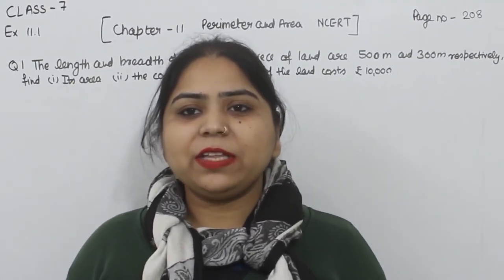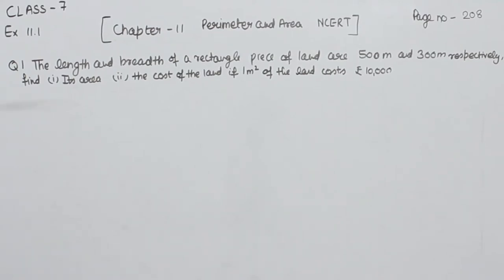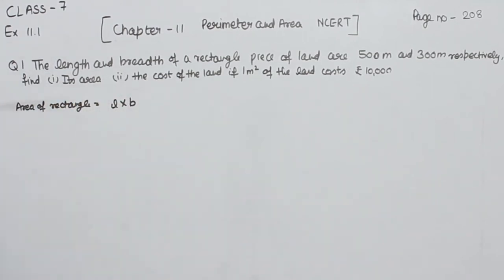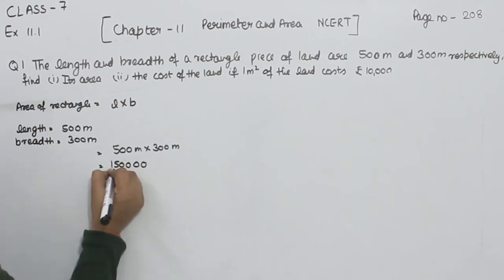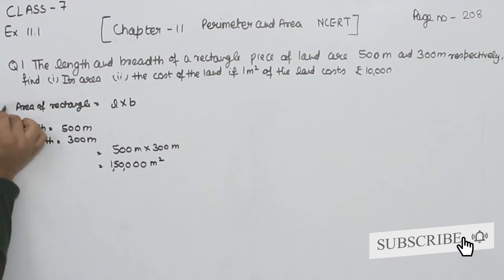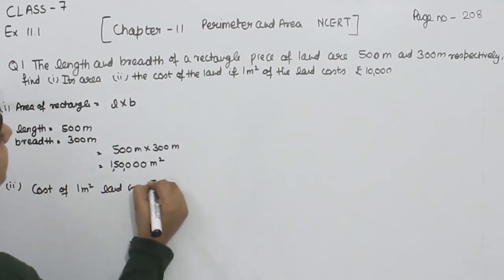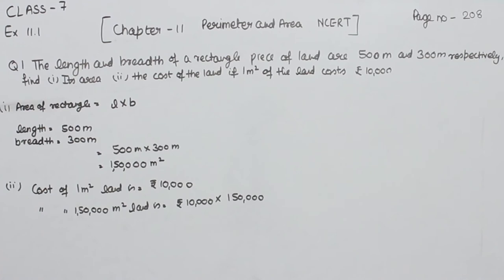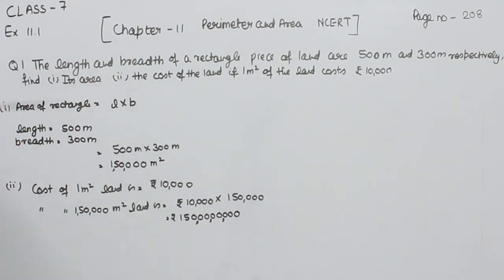Class 7 -Question 1 Ex- 11.1 -Perimeter and Area - Chapter 11 Maths Class 7- NCERT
Chapter 11 -Perimeter and Area- Solution for Class 7th mathematics, NCERT